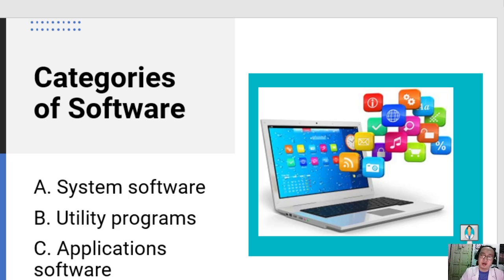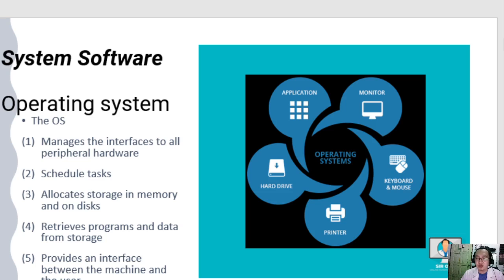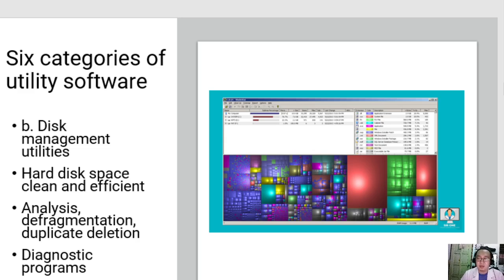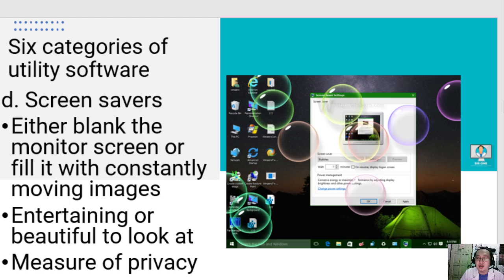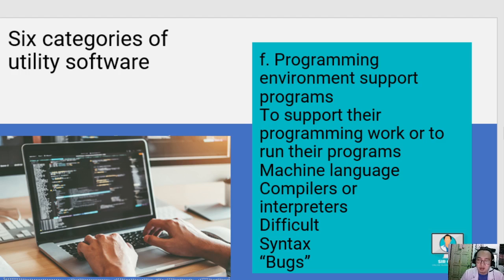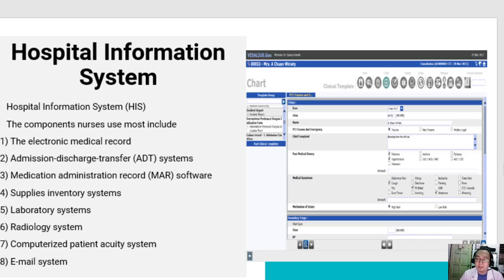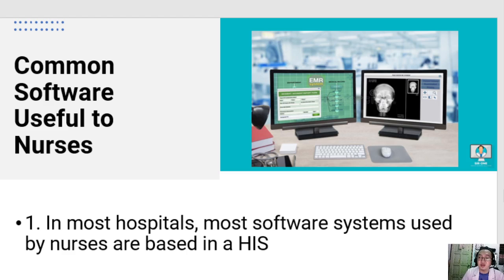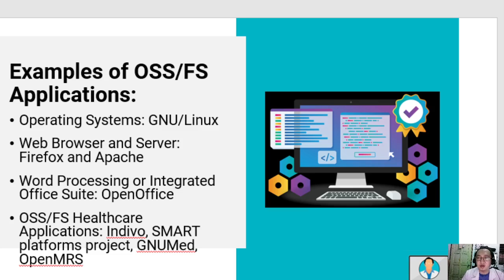6 COMPUTER SOFTWARE